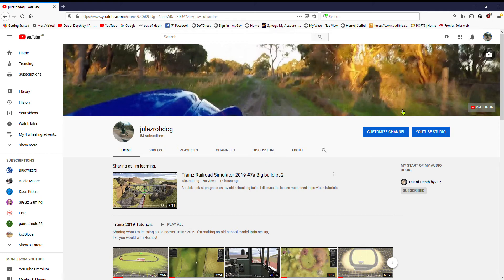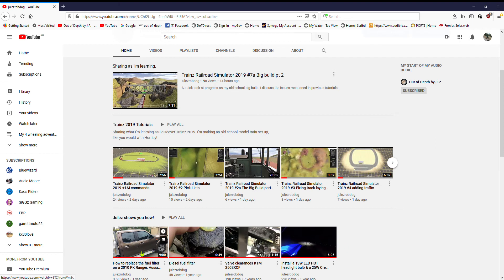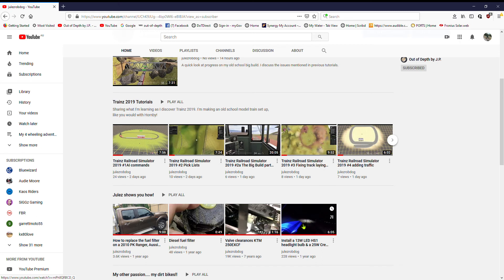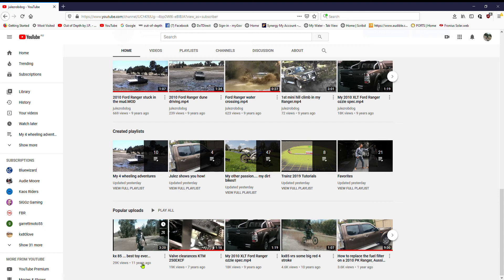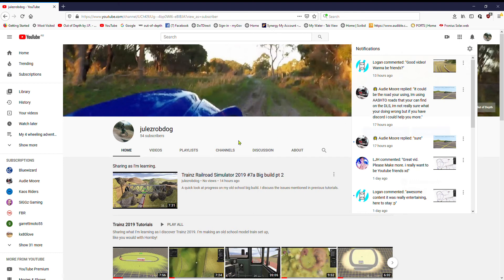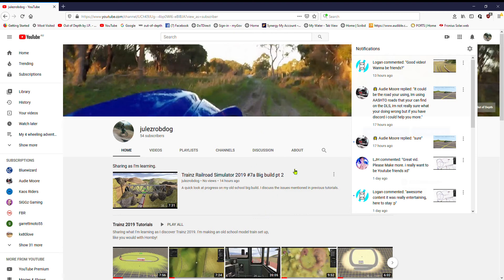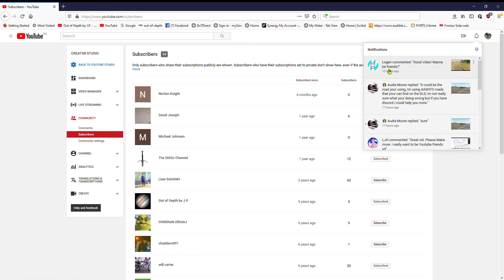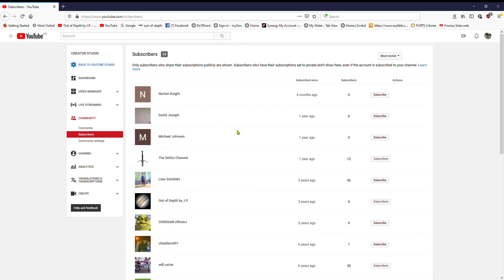Welcome to channel Julezrobdog!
Hi and welcome.  This video is an introduction to my Channel and if you're one of my subscribers please enjoy my rantings.

If you really are interested in my content and what I'm into, then I am glad to help.   I'm not interested in growing this channel anymore then its natural growth.

Of course I like having subscribers and nothing is more satisfying than helping a stranger, and yeah who doesn't like to see the big number of likes.

I will advise if a video has the below.

LANGUAGE WARNING (Nothing more than you would hear on Tripple J and this video was my worst because of my so called "YouTube Friends")

 Around 12.20 I go through the steps of blocking the "YouTube Friend" request.

                   1. Click on the three dots next to their message.
                   2. Messages sent direct to your videos have the same three dots to the right, as in notifications.  Here you can report them and hide them.
3. You can unsubscribe (if you did) by clicking in their Chanel icon and then click on the grey subscribe and you will be asked if you really want to unsubscribe. and you do!!

Logan, LJH, and MUSIC, I have reported you to YouTube for Harassment. Nearly all my recent vids had messages from your very flattering "Bots" and they refuse to be my friends. I thought finally... I've made it big on YouTube Bwahahahahahahaha.. yeah right!!! ( oh yeah two of my bike stacks made it into those compilation videos. I do I have my own compilation crash video... check it out ... have your Agent ring my Agent...)